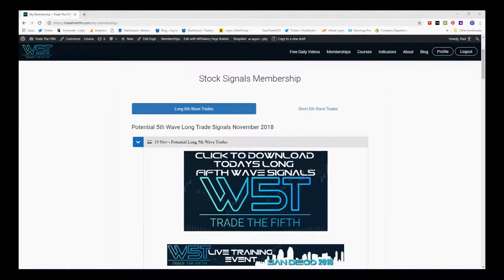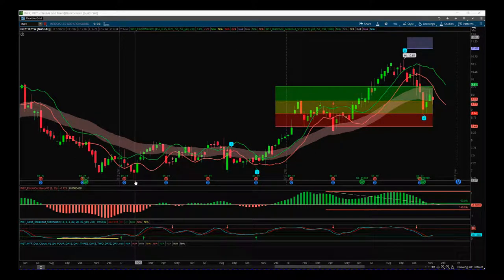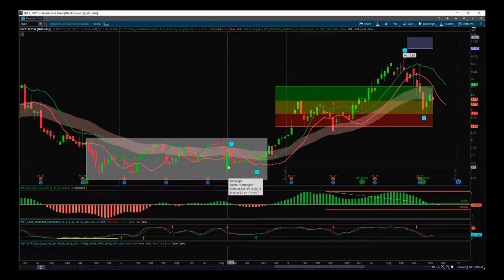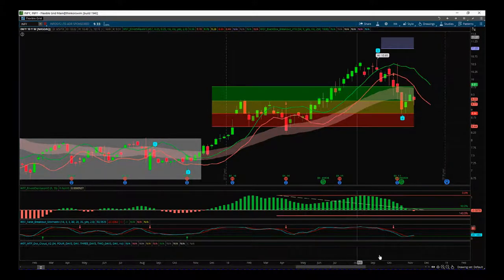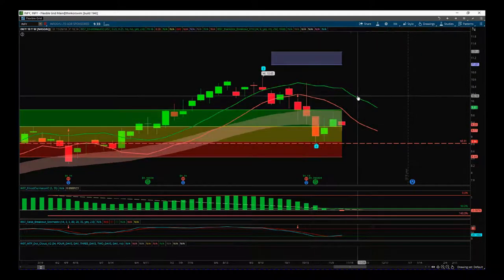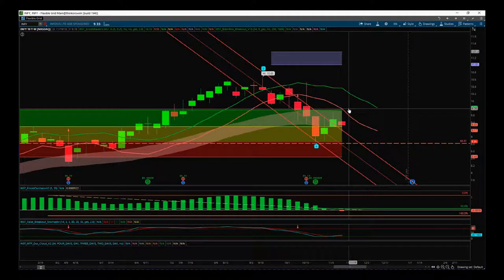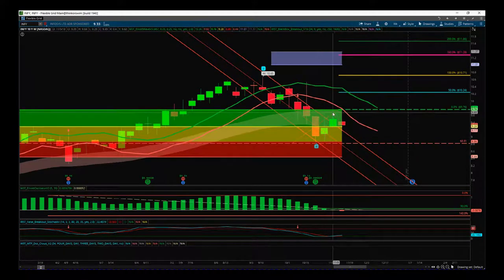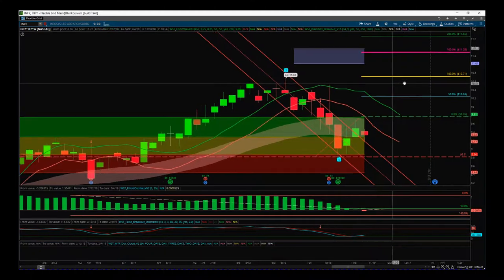TradeTheFifth Stocks Signals video for INFY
Watch the Stocks Swing Trading Setup video for a potential long trade on INFY using the Elliott Wave Indicator Suite